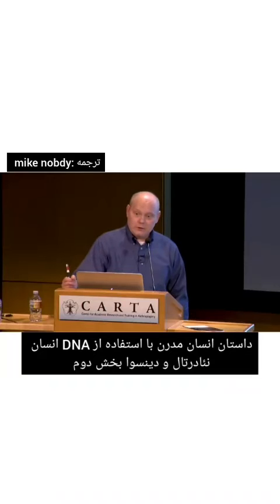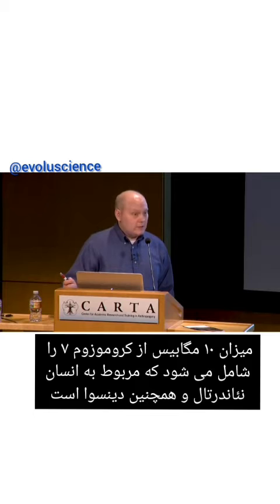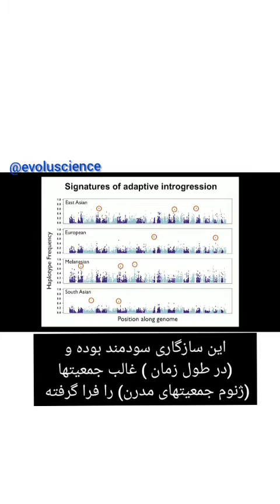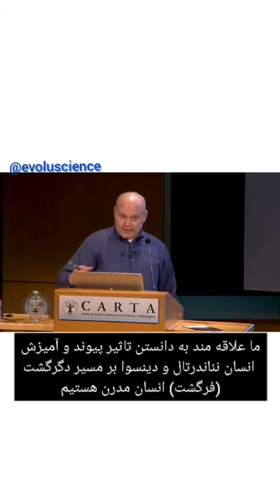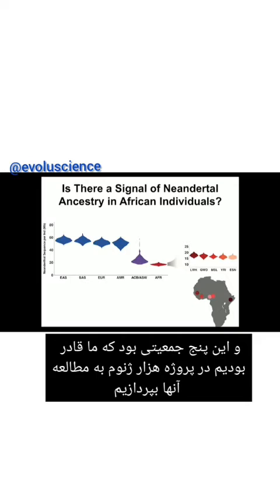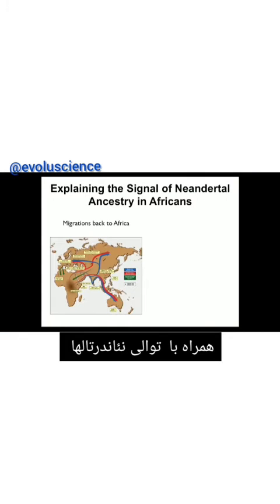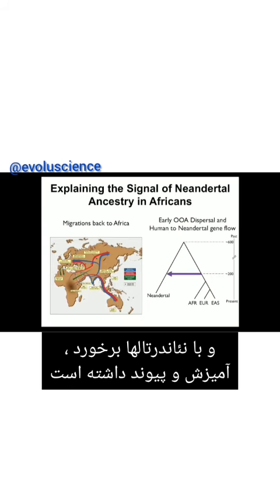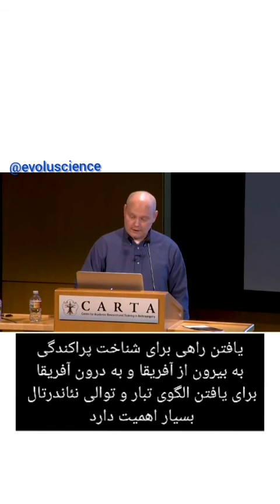اولیه هومو دی ان آ باستانی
DNAباستانی و ارتباط انسان امروزی با نئاندرتال و انسان دینسوا